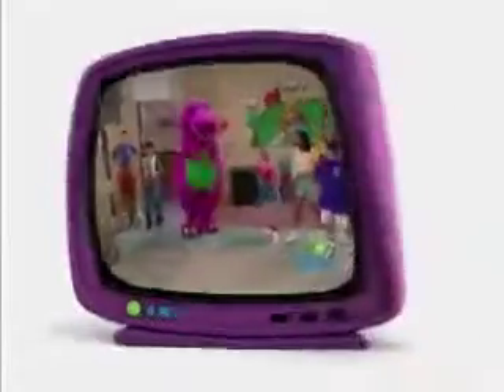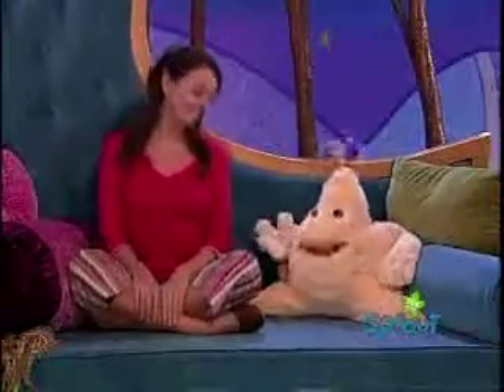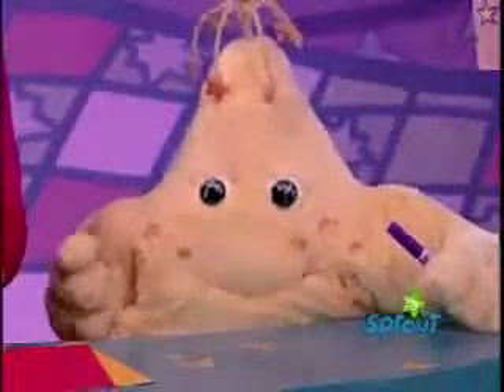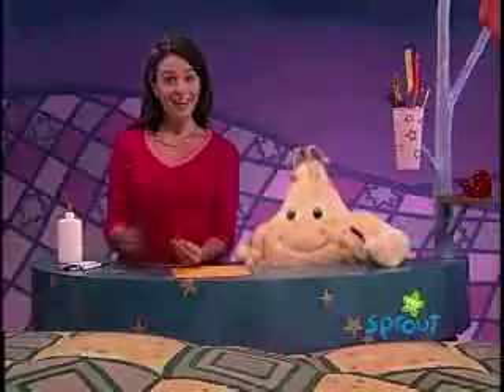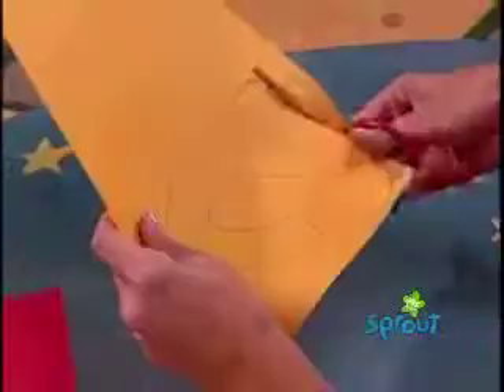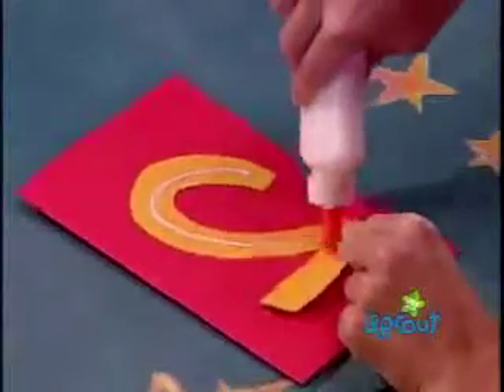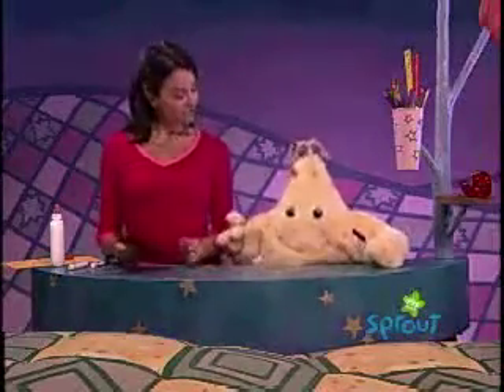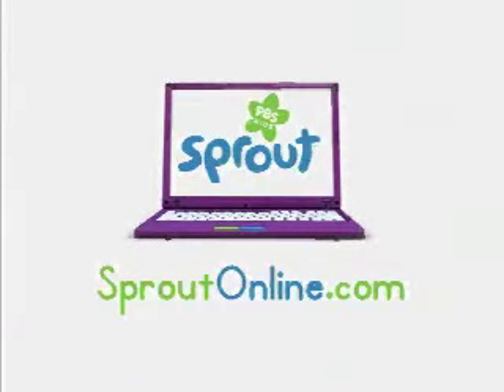How to Make a Birthday Card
On this segment of The Good Night Show, Nina and Star make a homemade birthday card together.

This is from 2007, but it is unknown which blockisode this was from (I'm guessing it was themed around "birthdays"). Plus, it has "Sprout is Always Here for You" and the on-demand outro(!!!). Also noticeable is the original version of "Let's Make Something New" and the use of the kites screenbug instead of the GNS screenbug.

Kudos to Michele Lepe ("Nina"), who uploaded this on her old Facebook account 13 years ago